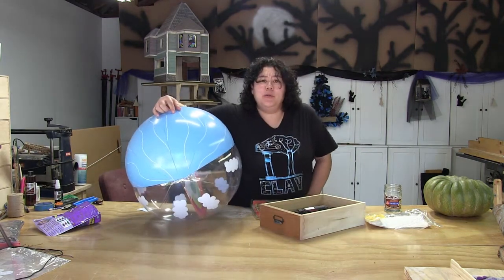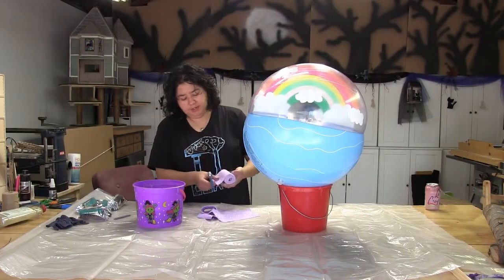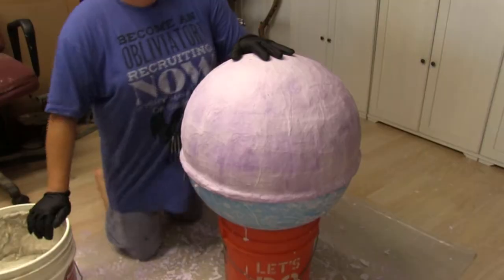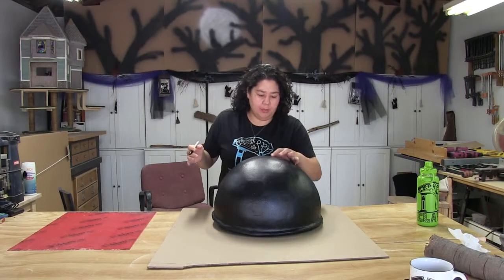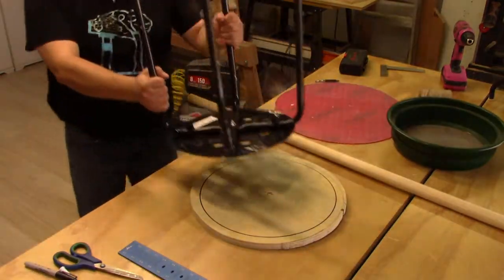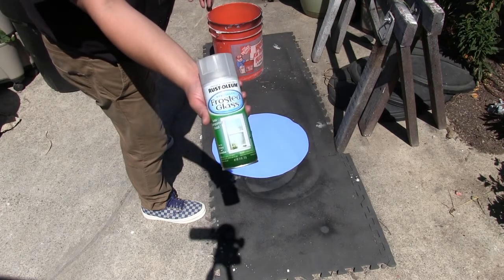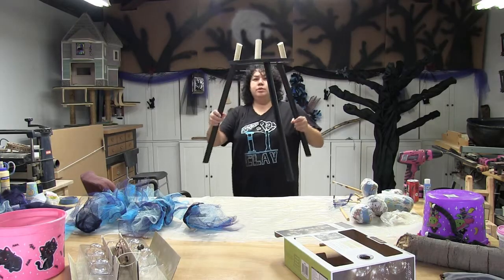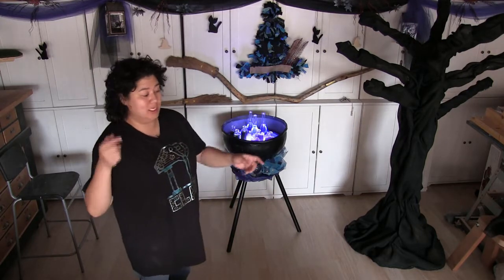Cauldron Cocktail Bar: Witch's Feast Halloween 2021 - plaster strips woodworking fabric craft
Midnight Margaritas Anyone???  In this video I craft a cauldron shaped cocktail bar using a beach ball and plaster strips.  Flexing my woodworking muscles, I created a tripod base with led lit balls of tulle to resemble fire.

What do you think?  What kind of cocktails would you make for this bar?